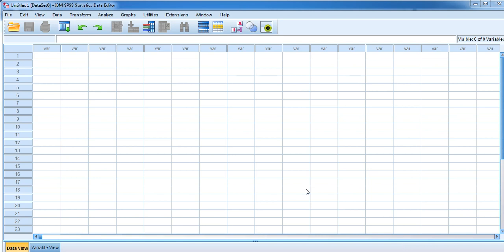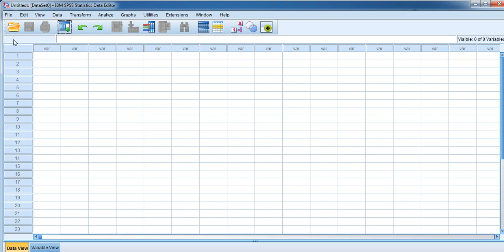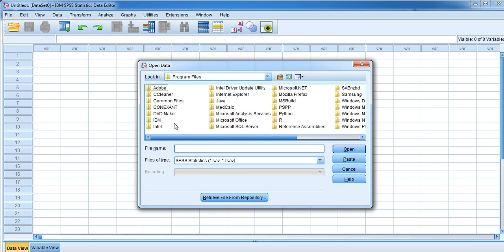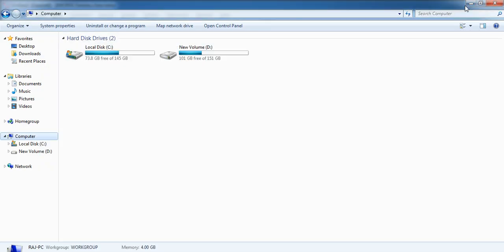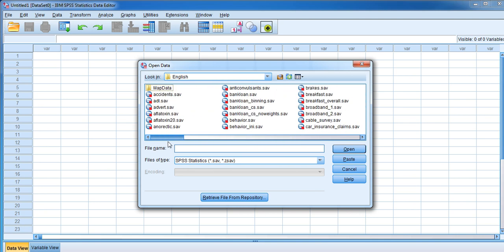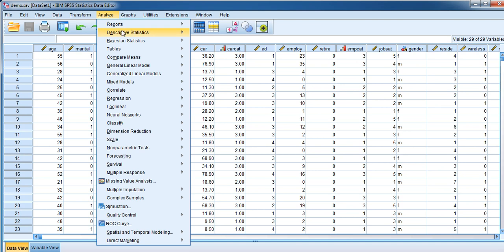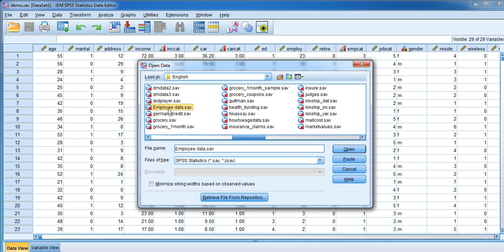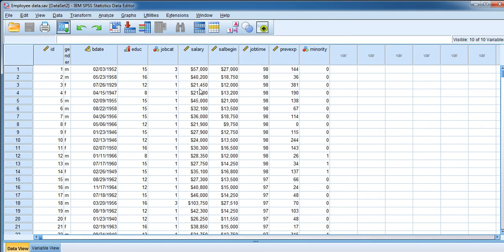Get these SPSS data files for free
When you install SPSS, you get many sample data files free of cost that are available in the installation directory. In this video, I have shown the trick you can use to get those sample files.